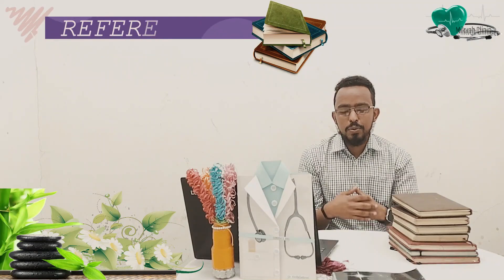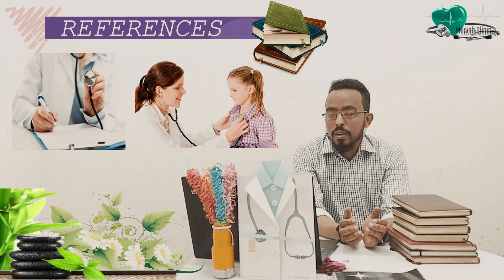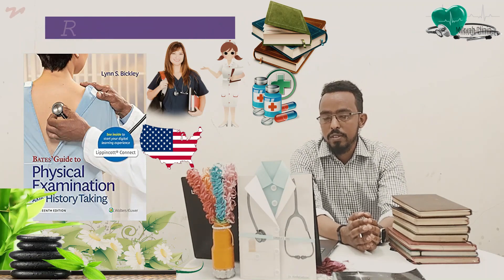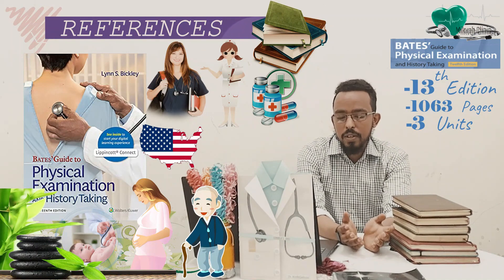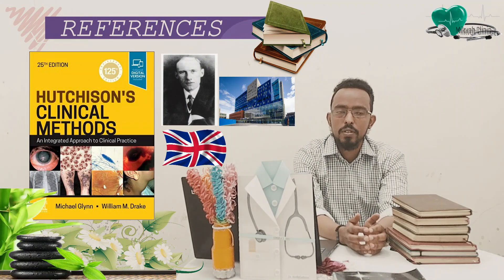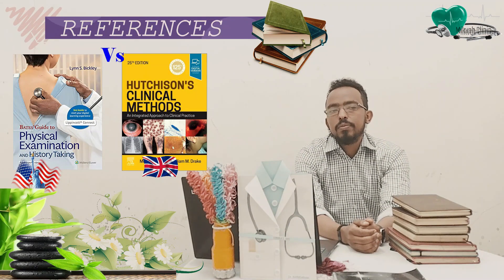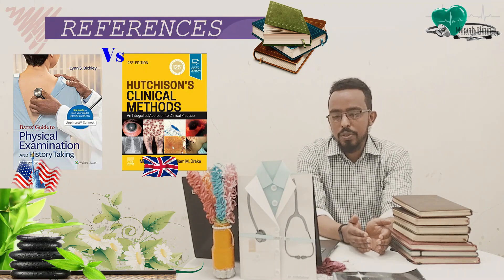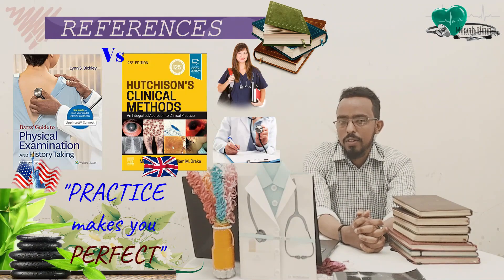Reference Books for Patient Evaluation | History Taking | Bedside #1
Bates Guide for History Taking and Physical Examination 13th Edition & Hutchison Clinical Methods 25th Edition are by far the two important reference books to advance your Knowledge on Patient Evaluation (History Taking & Physical Examination). This video will brief you the Contents of these two books.